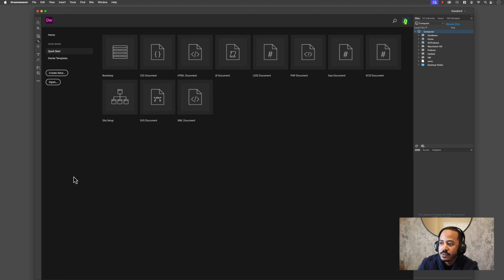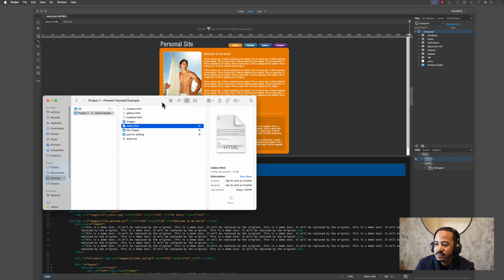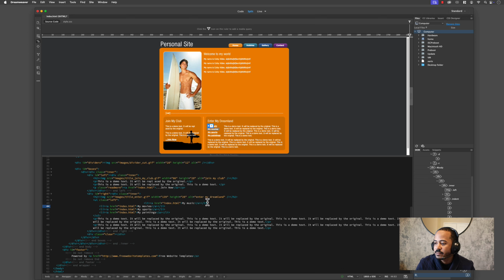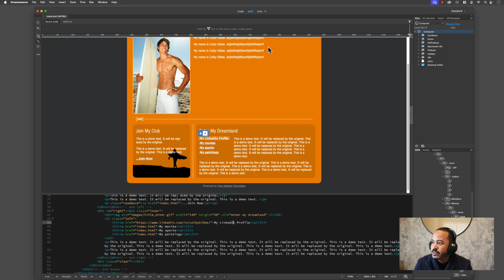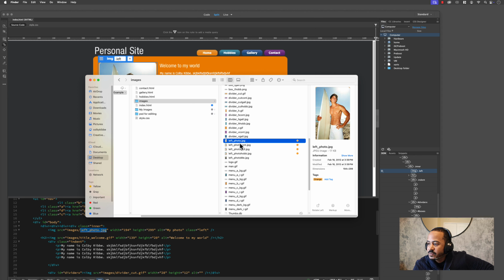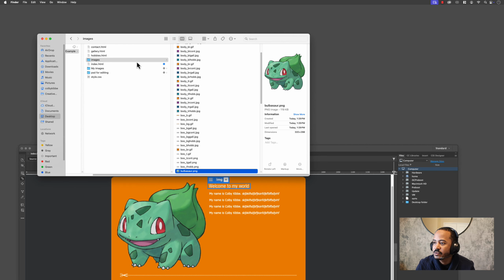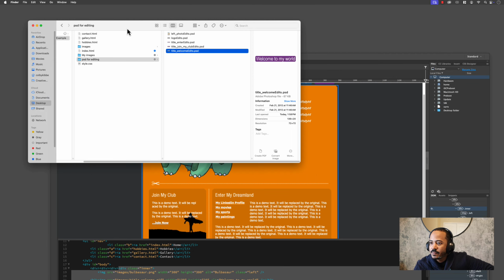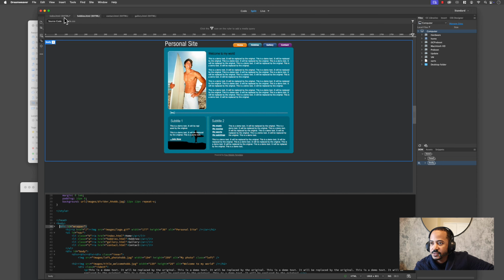[Instructional Video] IMED 1301 // Project 1 - Present Yourself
This video provides an overview of how to complete the main updates for Project 1 - Present Yourself